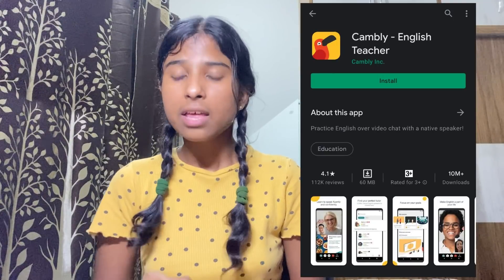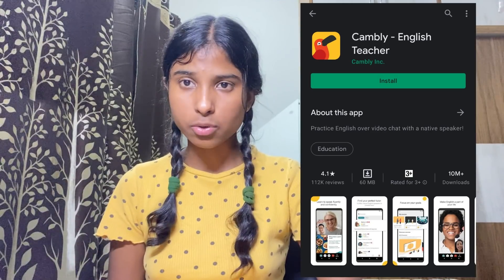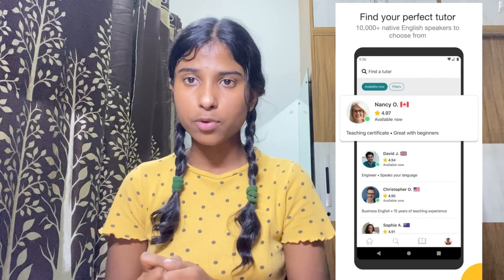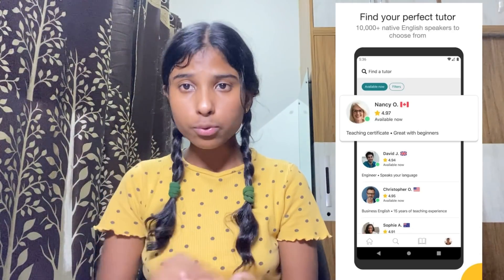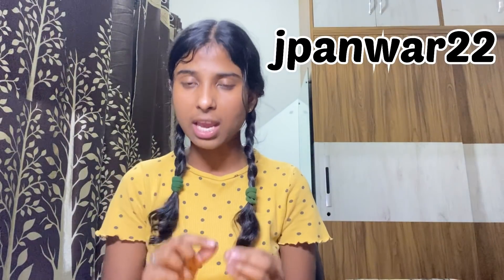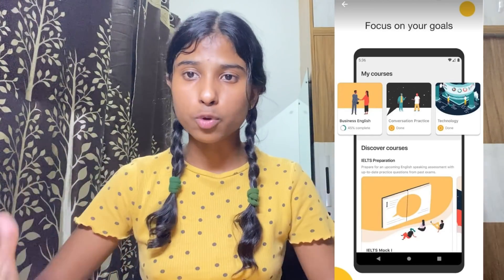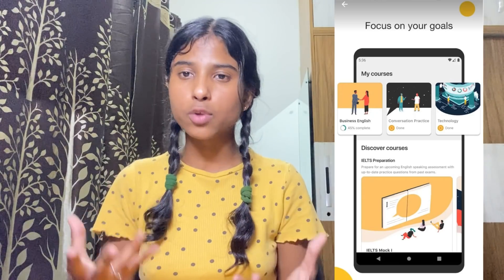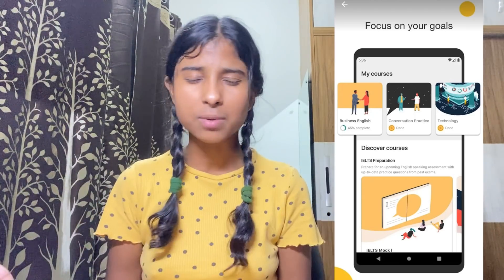Learn English by Listening!!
Enroll yourself in the course now!

Happy Learning!